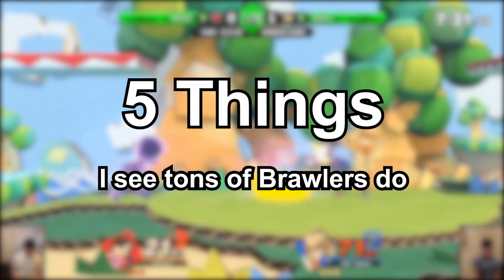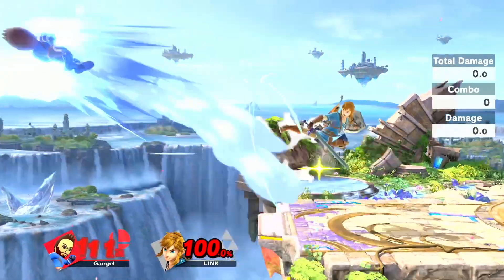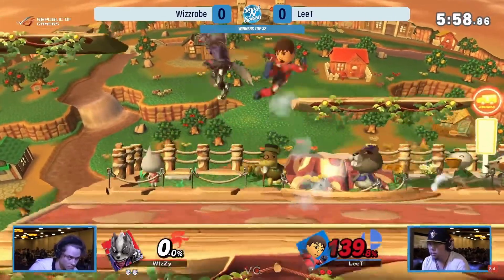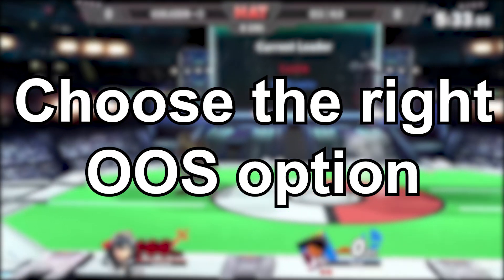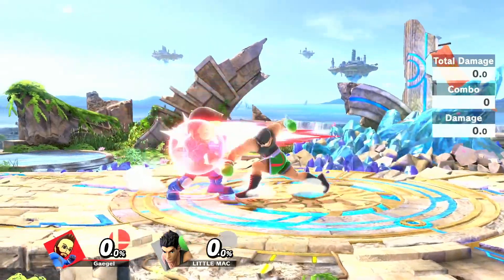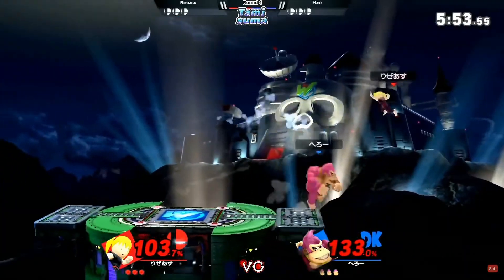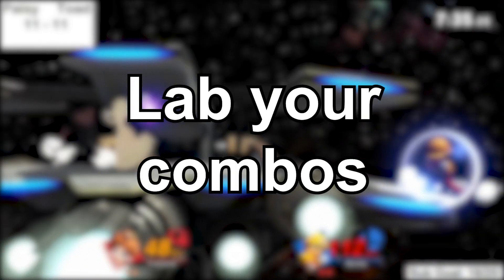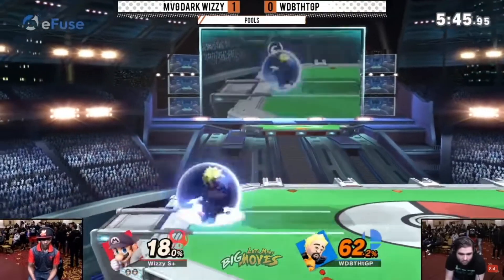5 IMPORTANT things you need to do as Mii Brawler! (SSBU)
Mii Brawler is a complex character, and these are 5 essential things you need to do and know to play the character even more efficiently. If you work on these aspects, I´m sure your results will quickly improve!

If you liked the video, I would appreciate a quick like and sub to help my channel grow! Every single one means a lot to me!

- Locks Quest: Tutorial
- FF Ring of Fates: Mogs private teachings
- FF Ring of Fates: Take moogles in grass

Gameplay sources:
- SA Smash TV
- 2GGaming
- VGBootcamp
- SplatterShah (Twitch)